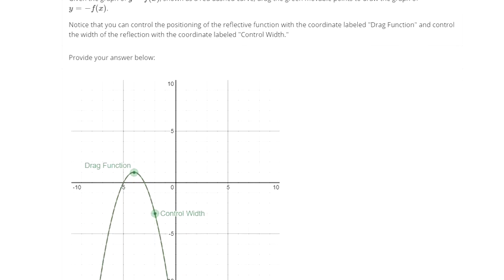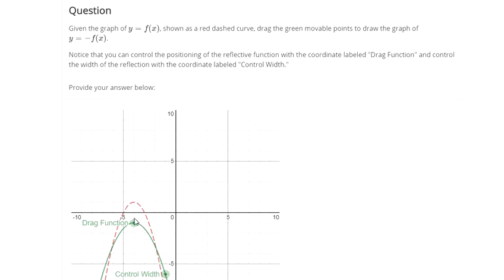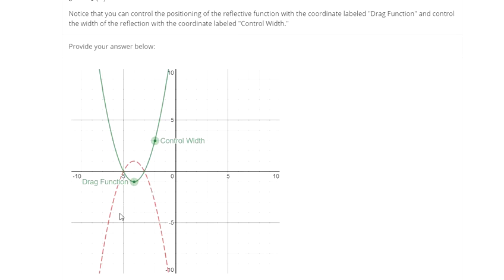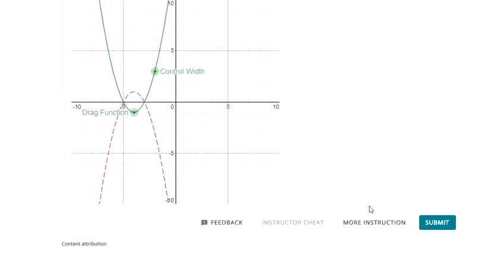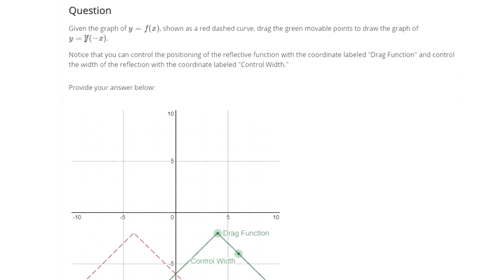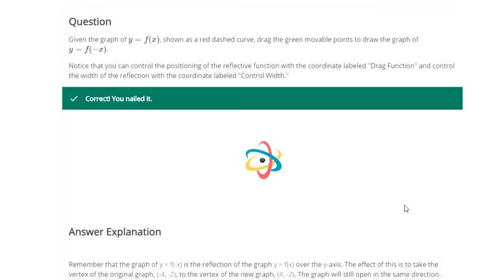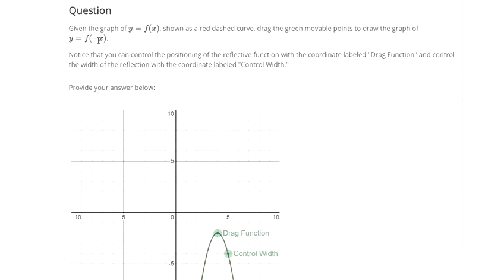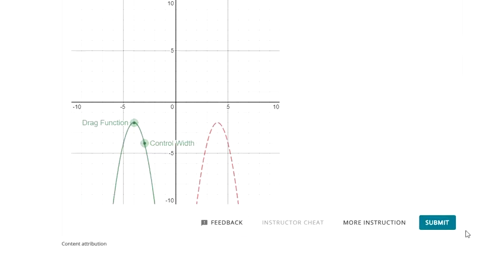Graph functions using reflections about the x axis and the y axis